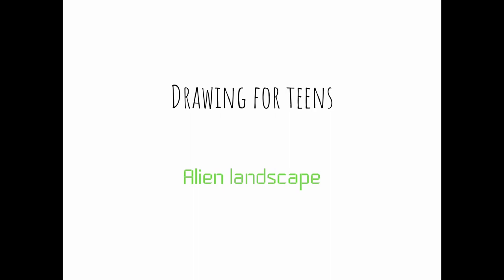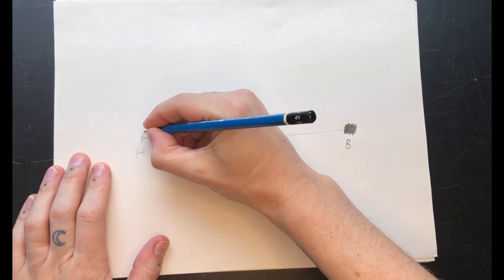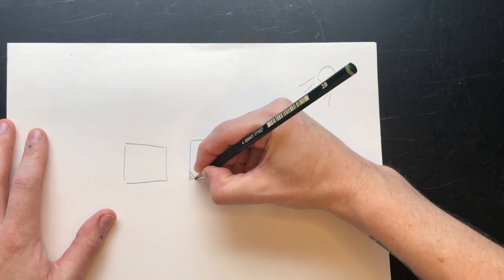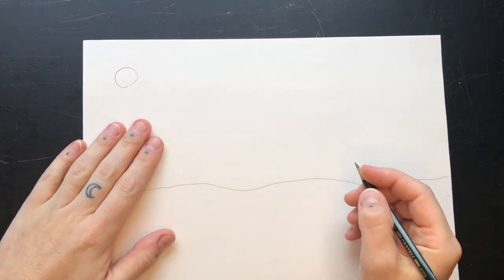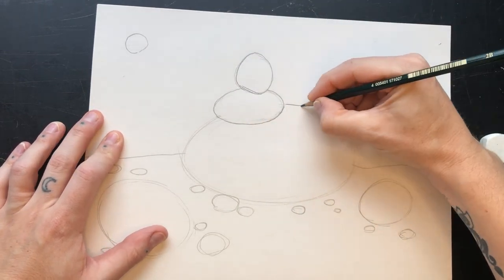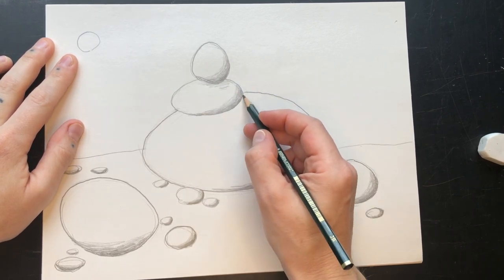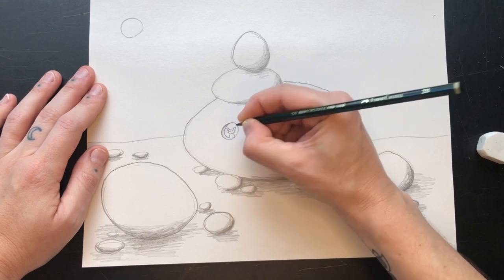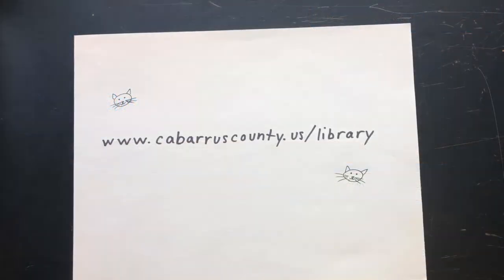Drawing 101 - Alien Landscapes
Welcome to Art at the Library in this edition Jenny from Kannapolis Branch of the Cabarrus County Library will go over the basics of drawing with the creation of an alien landscape.

What you will need for this lesson is paper, pencil and eraser.

If you like making art please check out the library's large collection of art books we have for all ages to check out

The library also has a number of online resources to help sharpen those artistic skills